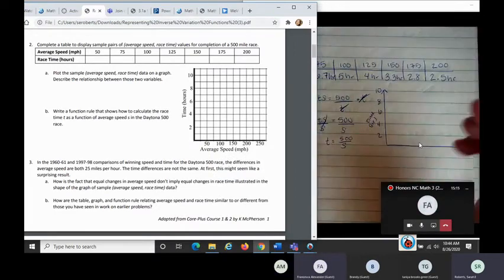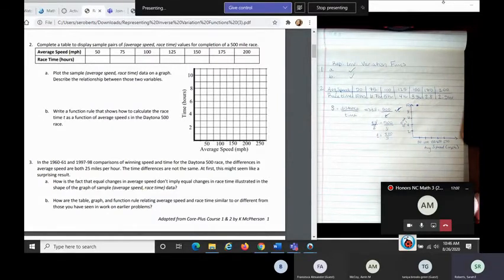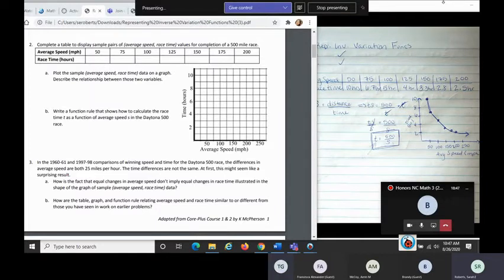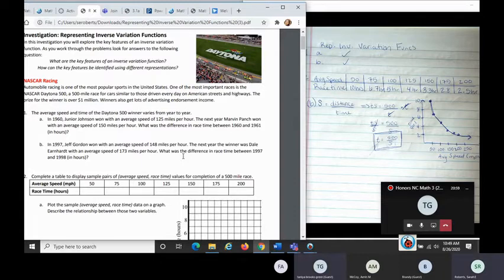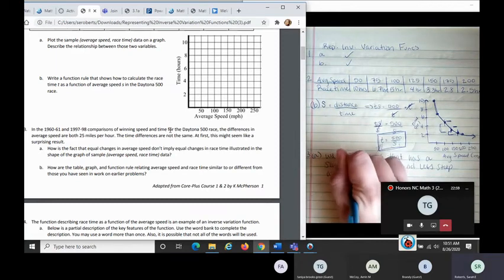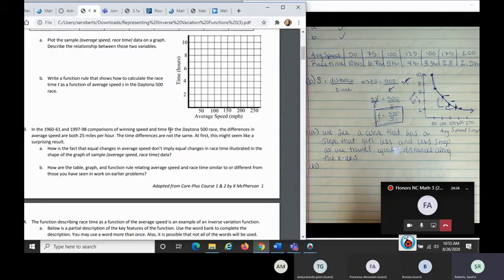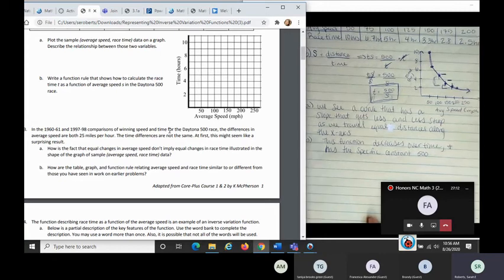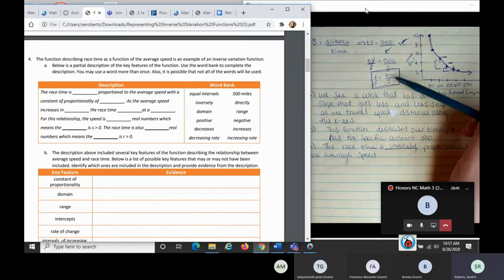Honors NC Math 3 (2A) 8.26.20 (Part 1)